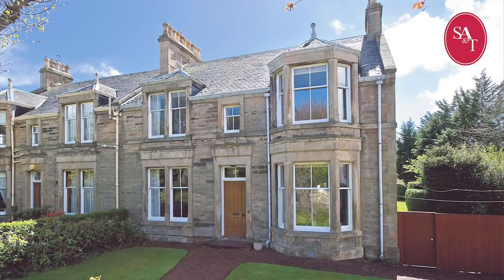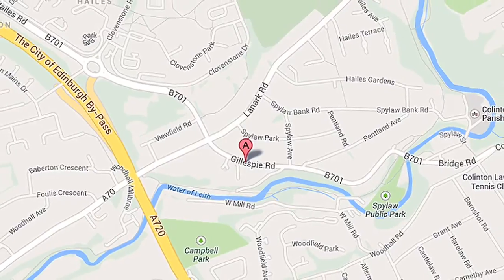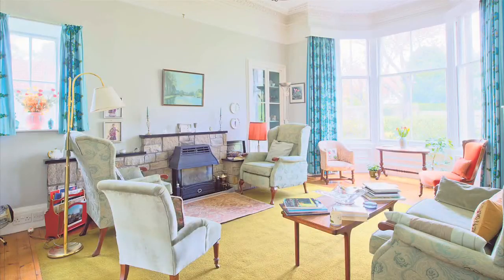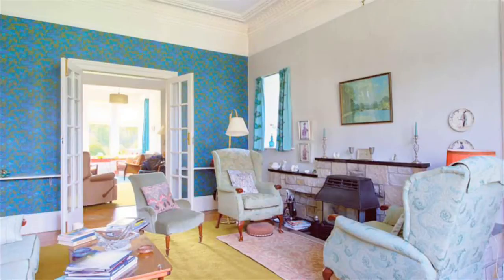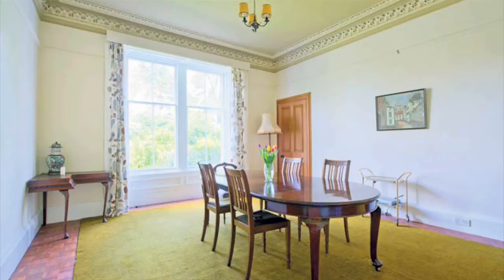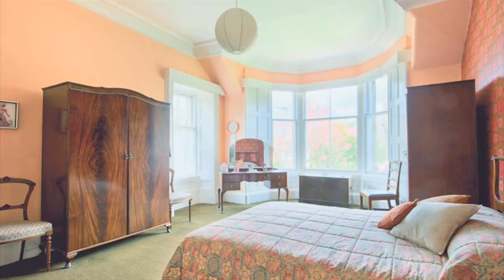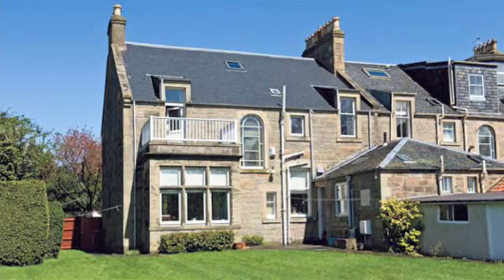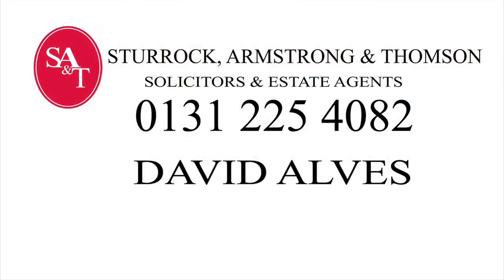FOR SALE: House in Gillespie Road Edinburgh EH13 - Sturrock Armstrong and Thomson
Welcome to Gillespie road, Edinburgh EH13.

Sturrock armstrong and Thomson are delighted to offer for sale this 5/6 bedroom semi detached villa in the popular area of Colinton.

The property is close to the village of Colinton and Morningside Road, which offer some excellent shopping, restaurants and bars. It is nestled between numerous golf clubs and is close to public parks.

the property comprises:

entrance hall,
lounge and family room
dining room - or bedroom 6
Kitchen breakfast room
utility room with WC
on the ground floor

five bedrooms, one with a balcony over the back garden,
and a family bathroom
on the first floor.

Also a garage and garden store

Gillespie Road is a very distinguished property that combines tradition with modern living. The lounge is large and bright with a feature fireplace, wooden floor and ornate cornicing.

French doors lead through to the family room which also enjoys lots of space and plenty of light and looks out over the back garden

The kitchen/ breakfast room is bright and spacious with an adjacent utility room

the dining room has plenty of space for entertaining with a fabulous feature window and parquet flooring

The hall way has a beautiful tiled floor and is very light thanks to the south facing window on the stair well.

upstairs the bedrooms are well decorated and make the most of the light

the well sized rooms offer plenty of space for storage

and the third bedroom has a splendid balcony that looks out over the back garden towards the pentland hills.

The family bathroom has a 3 piece suit and overbath shower.

The property has gardens to the side and back, with a garage and garden store.

Occupying a delightful position within one of Edinburgh's most
desirable areas, this is a substantial and elegant stone built semi
detached villa with stunning south facing panoramic rear views
towards the Pentland Hills. This substantial property benefits from a
host of features including ornate cornice work, picture rails and
terrazzo tiled flooring in the hall. This impressive and versatile family
home has generous five/six bedrooms -- bedroom 3 has an attractive
balcony overlooking the south facing rear garden and towards the
Pentland Hills. The property benefits from a combination gas central
heating system and double glazing to the rear. Part of the south facing
tiered lawned garden may have the possibility of development
potential, with the necessary building consents from the Council. Rear
views from this property are stunning and uninterrupted. Early viewing
is highly recommended.
Located to the south west of the city and is an extremely sought after
residential area within Colinton. Local amenities which provide for the
day to day needs, can be found within Historic Colinton village,
Bruntsfield and Morningside Road which is highly regarded for its
excellent choice of shopping facilities including a Waitrose
supermarket together with a Mark's & Spencer's food store,
restaurants, bistro bars, cafes cinema, theatres, a library and health
care.
Within easy reach of the property the Fountainpark complex has a
variety of leisure activities including the Cineworld 12-screen cinema,
health and fitness club and a number of bars and restaurants. There are
reputable schools in both the public and private sectors including
Merchiston Castle School, George Watson's College, Mary
Erskine/Stewart's Melville, St. George's, Fettes and Edinburgh
Academy on the north ide of the city. Clifton Hall and Cargilfield
Preparatory schools are located on the west side of the city. The
Pentland Hills and the Water of Leith have delightful picturesque
walks.
Regular bus services operate to and from the city centre and
surrounding areas with the city by pass a little further afield providing
access to other outlying districts, the Gyle shopping and Business
centre, Edinburgh Airport, the A1 and the M8 and M9 motorway
networks.

Gillespie road is a large, versatile property, ideally suited for a family who want a comfortable and spacious home close to all the amenities the capital has to offer.

If you would like more information about this property, contact David Alves at Sturrock, Armstrong and Thomson ON 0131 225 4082   OR CLICK ON THE LINKS